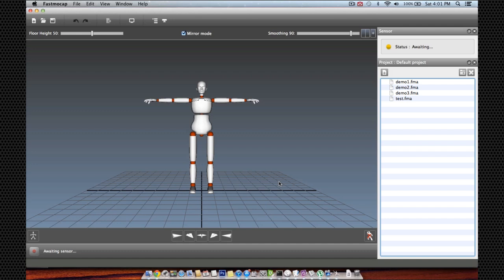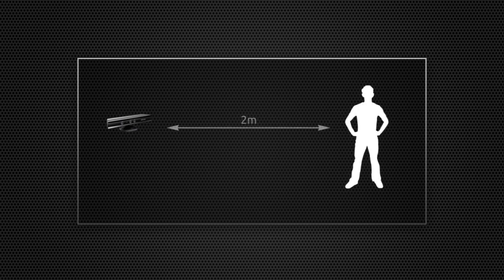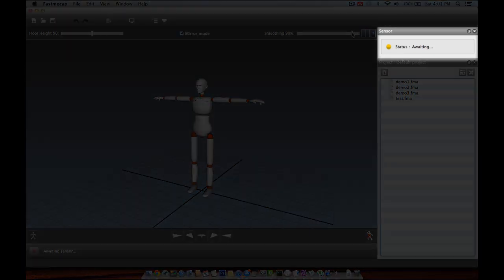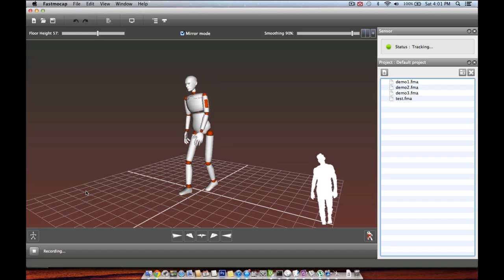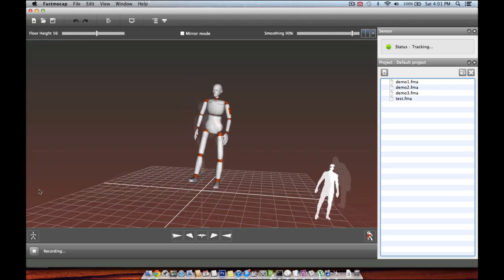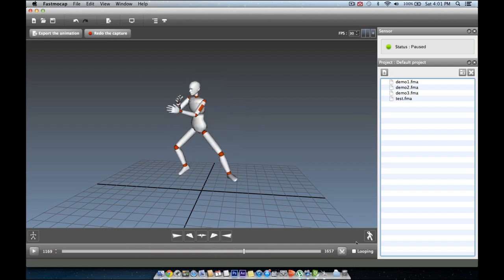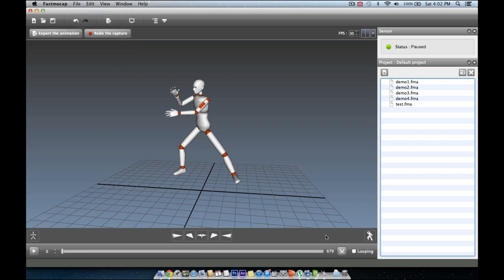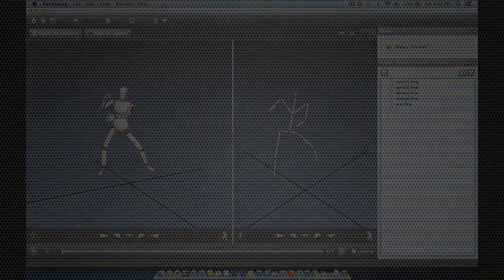Fastmocap - Tutorial 2 - Animation Tracking - Kinect Motion Capture - Windows and Mac OS X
Animation Tracking - Fastmocap on Mac OS X

Fastmocap is a motion capture technology, that enables the users to create natural and organic character animations in a very fast and easy way, taking advantage of the Microsoft Kinect sensor.

As opposed to other motion capture solutions, fastmocap has its own advantages :
It is a marker less system with no complex setup, no special suit, no specific environment and no calibration and it is also the most low budget solution on the market.

Available for Mac OS X. Windows version will be released soon.